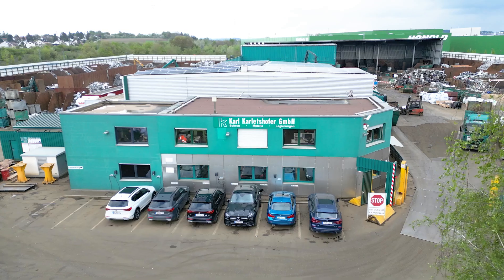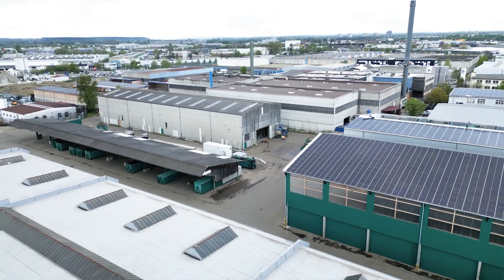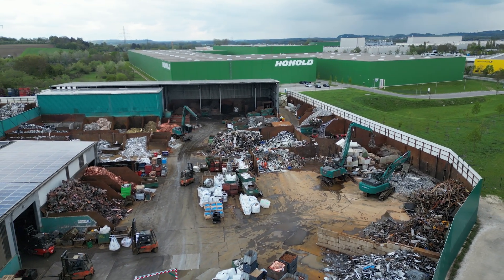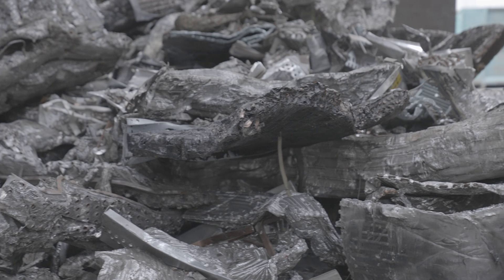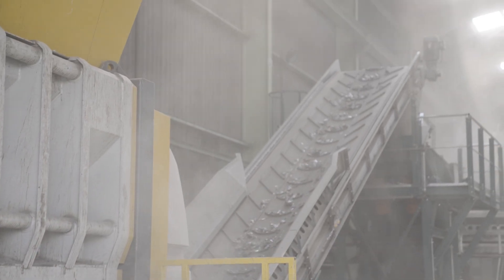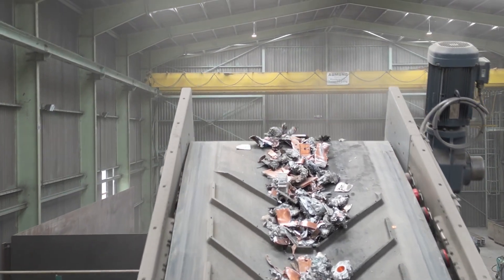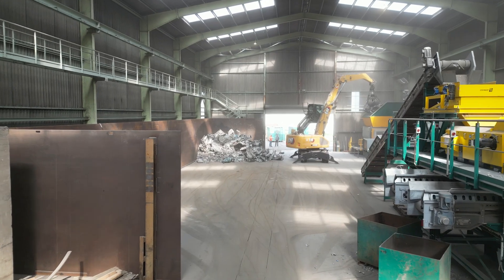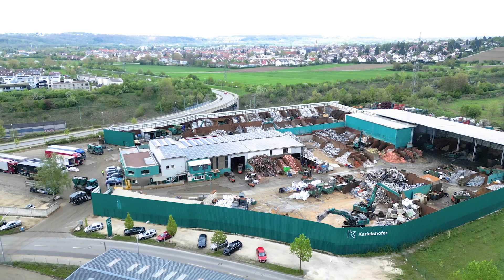Metal shredding with UNTHA shredder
Iron scrap, aluminium, copper and galvanised sheet metal are shredded at Karl Karletshofer GmbH using a UNTHA shredder – XR3000C. Materials from production plants as well as disused electronic components, hard drives and circuit boards are shredded, sorted and then reused in recycling processes.

The UNTHA XR3000C is a single-shaft shredder that is driven by a water-cooled synchronous motor, the UNTHA Eco Power Drive, making it particularly powerful and energy-efficient at the same time. Depending on the material composition, size and thickness, adjustments can be made to the shredder: the cutting gap and operating programme can be set individually, and perforated screens can be replaced using a quick-change system. As a result, the material is always shredded to the desired granulate size and processes run efficiently. Two rows of knives in conjunction with the 130 mm perforated screen ensure that metal parts are shredded to a fraction size of approx. 130 mm. The throughput rate is around 8-12 tonnes per hour.